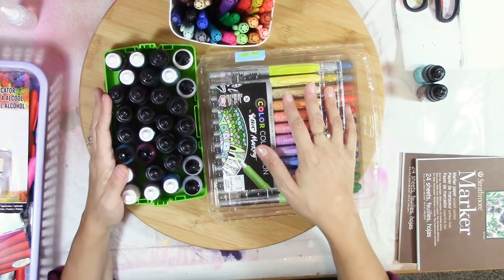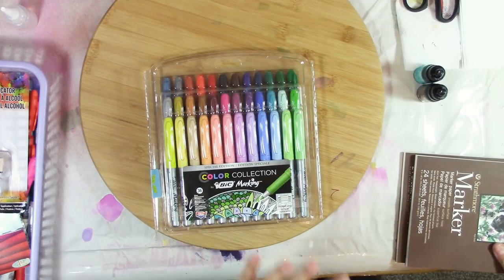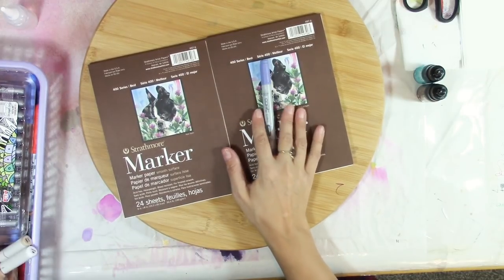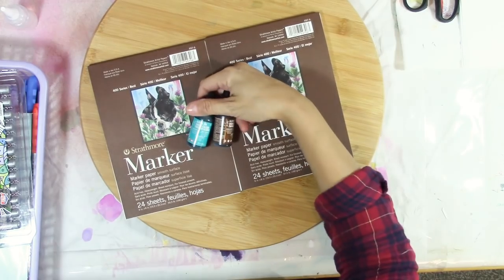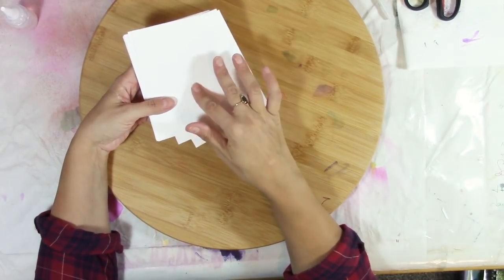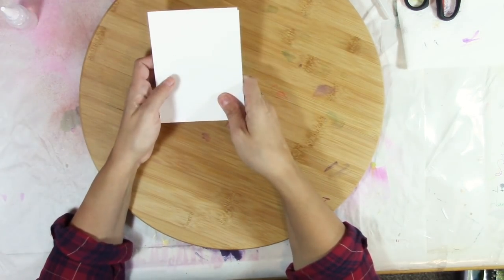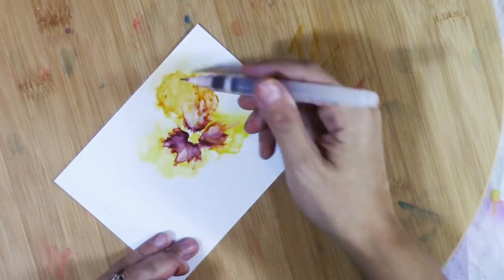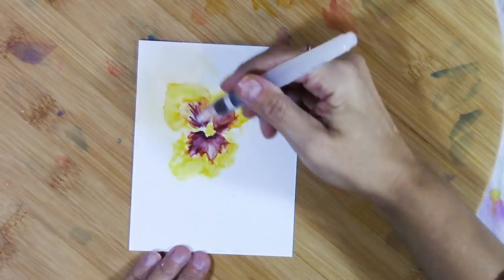Painting Flowers with Alcohol Markers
Painting flowers with alcohol markers. How to paint flowers with alcohol markers. I am using Bic Mark Its permanent alcohol markers to paint all of these flowers.

GIVEAWAY watch the video to find more info on how to enter to win alcohol ink/marker sets and more.